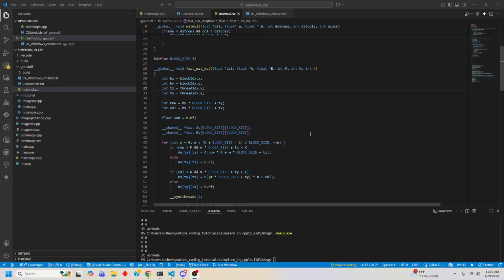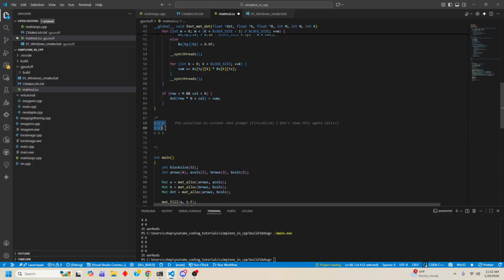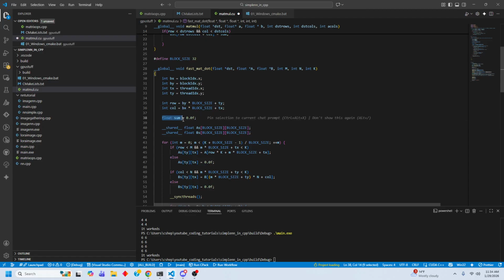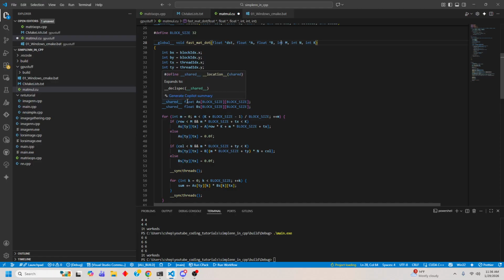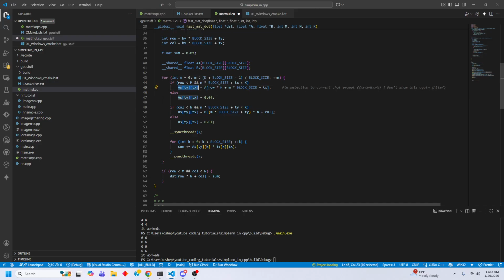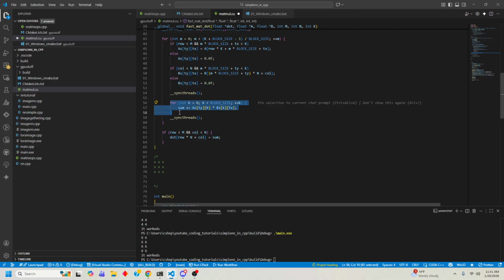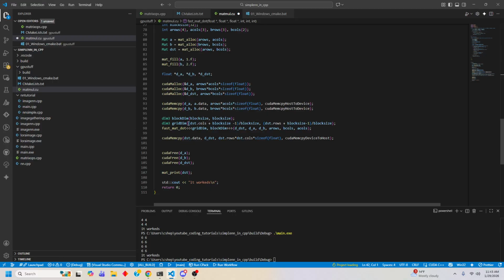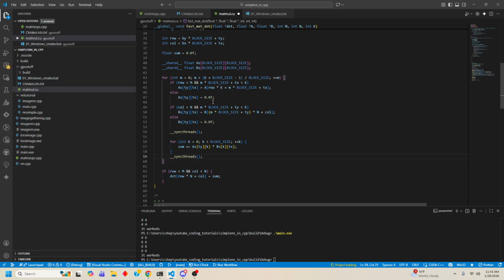GPU matrix multiplication using shared memory in c/cuda